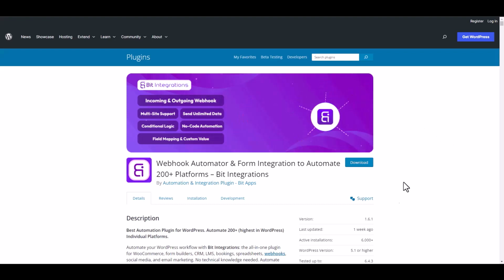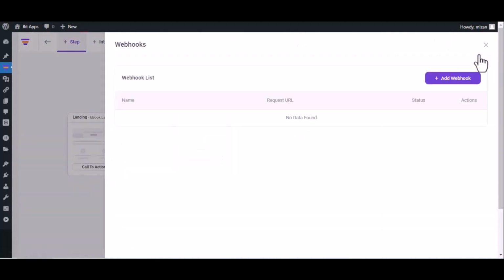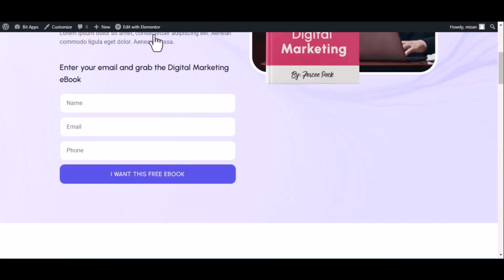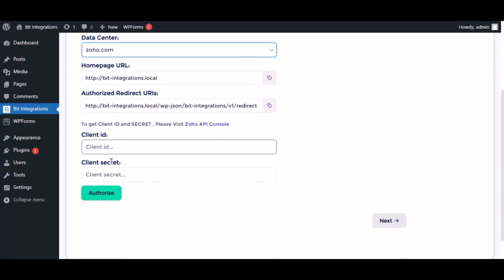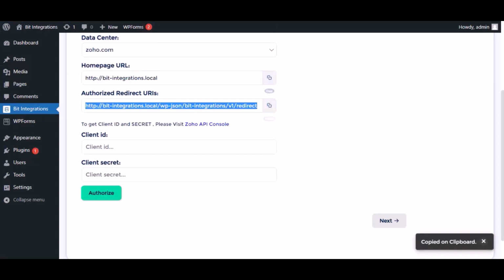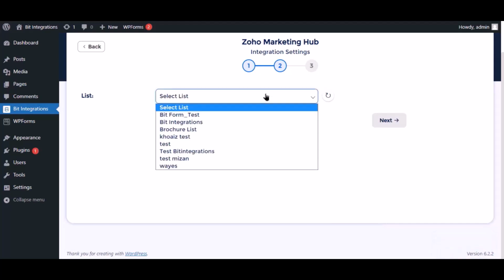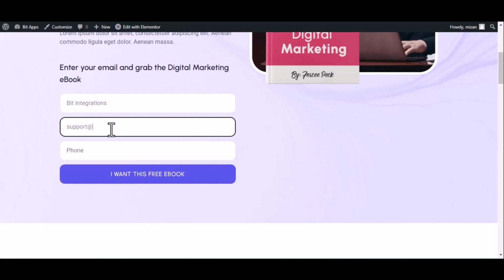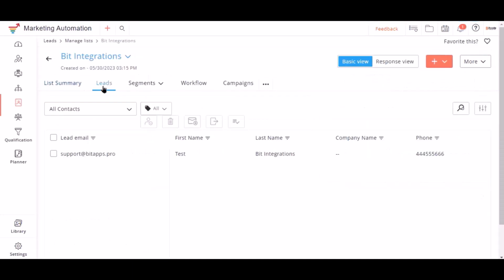Integrating WPFunnels with Zoho Marketing Automation | Step-by-Step | Bit Integrations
Discover the seamless integration between WPFunnels and Zoho Marketing Automation using the powerful Bit Integrations WordPress plugin in this informative video. Elevate your marketing campaigns and automate your workflows by connecting your forms with Zoho Marketing Automation.

📋 Join us as we showcase the integration of WPFunnels with Zoho Marketing Automation using the Bit Integrations plugin for WordPress.
🔗 Seamlessly connect WPFunnels, nurture leads, and automate your marketing workflows.

Key highlights of this video:

✅ Learn how to effortlessly integrate WPFunnels with Zoho Marketing Automation using the Bit Integrations plugin, allowing you to capture form data and automatically sync it with your Zoho Marketing Automation account.

🚀 Bit Integrations Free Version: Get started with integrating WPFunnels with Zoho Marketing Automation by downloading the free version of Bit Integrations from the WordPress plugin directory:

💼 Upgrade to Bit Integrations Pro: Unlock advanced features and maximize the potential of your WPFunnels and Zoho Marketing Automation integration. Upgrade to the Pro version of Bit Integrations and supercharge your marketing automation capabilities:

Integrate WPFunnels with Zoho Marketing Automation effortlessly using Bit Integrations and take your marketing campaigns to the next level.